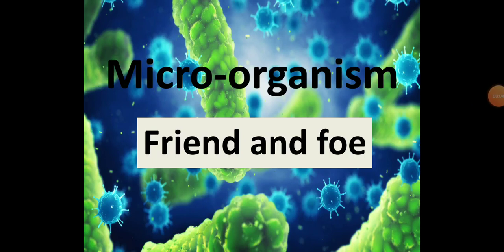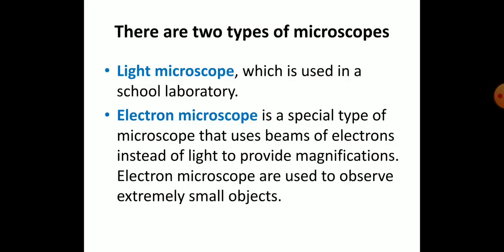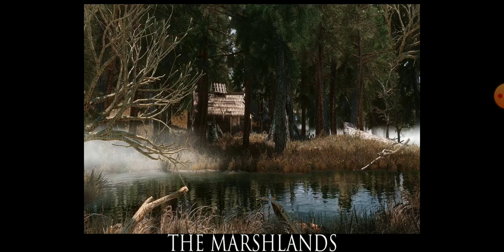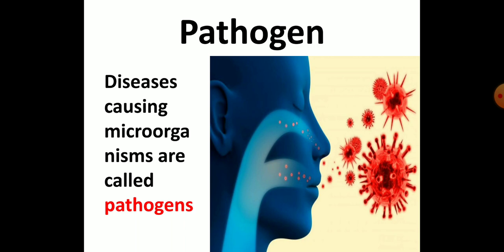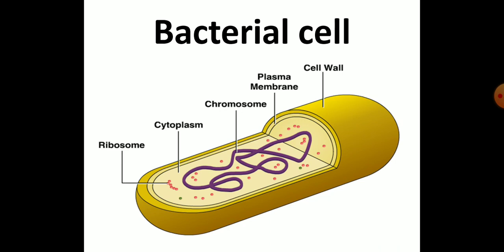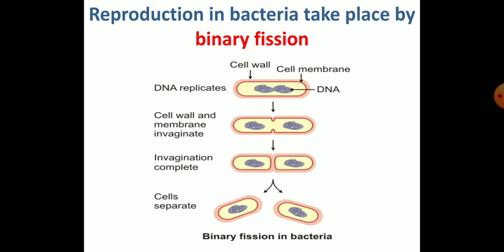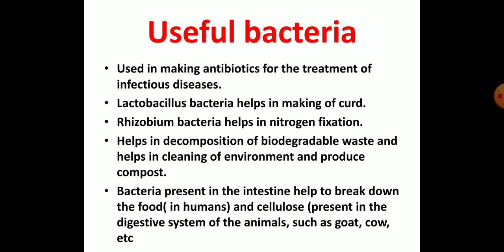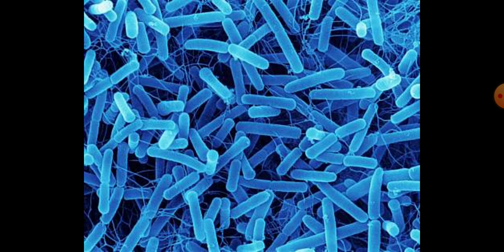Class-8 SCIENCE ch-2 Microorganisms( introduction of chapter- bacteria)